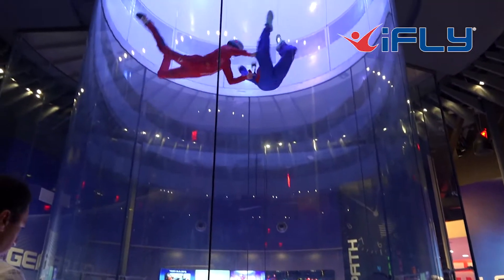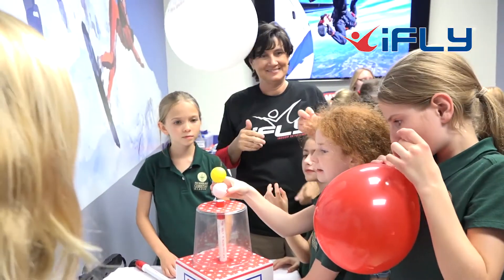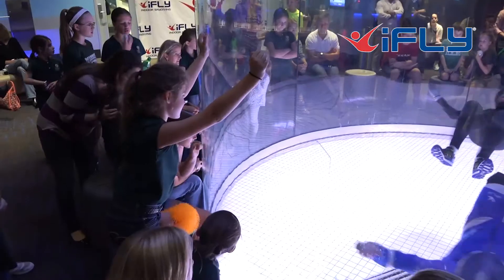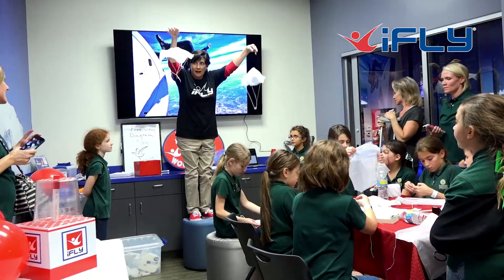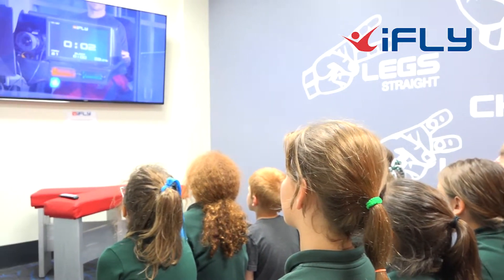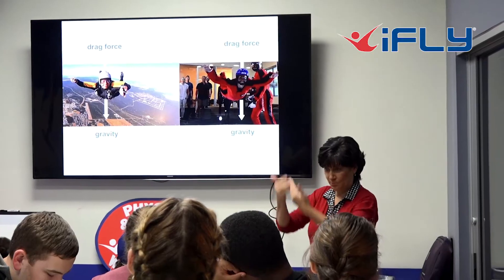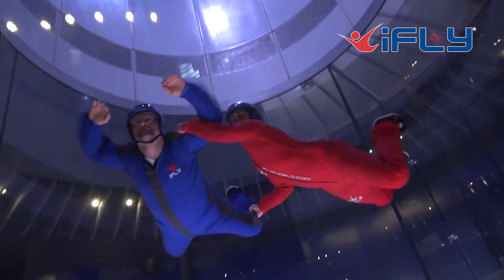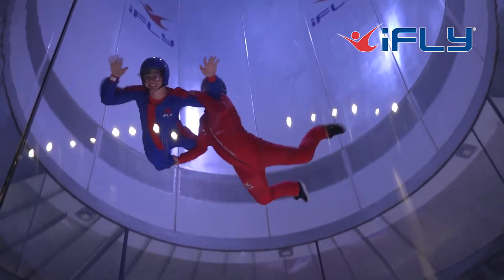iFLY Indoor Skydiving UK STEM experience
How primary and secondary school children can engage with physics on a field trip to iFLY Indoor Skydiving